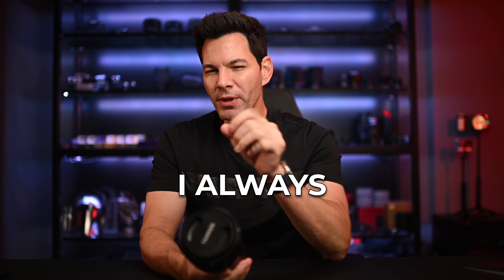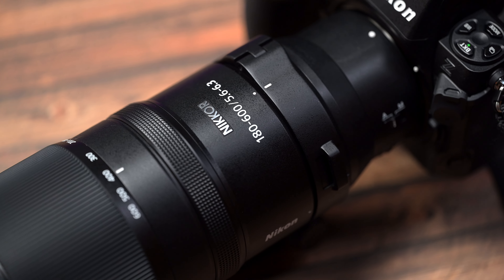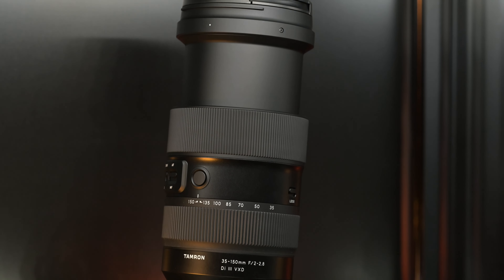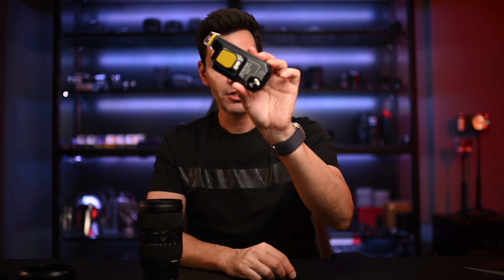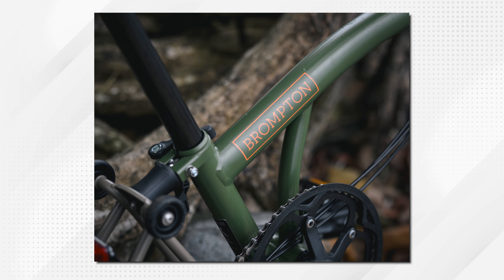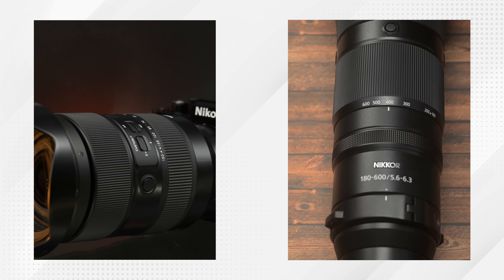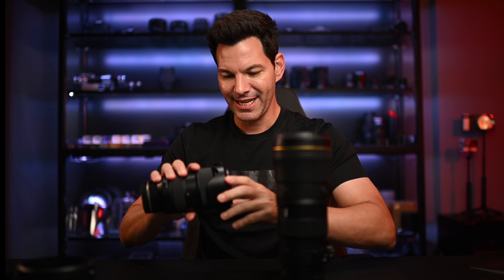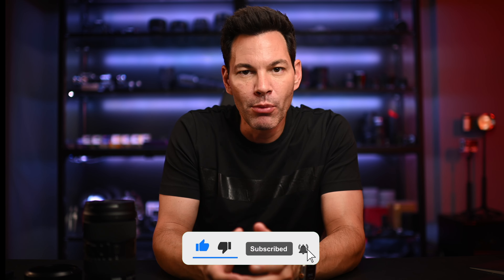These Two Lenses May Be All You Need For Your Nikon System.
If you needed only two lenses for your Nikon system from 35mm to 600mm these two lenses might be just it.  The Tamron 35-150mm f2-2.8 di iii vxd and the Nikkor z 180-600mm f/5.6-6.3 vr .  Both lenses are quite similar optically and pretty much have you covered from 35mm to 600mm!
Check out my video to see if this combo is right for you.

00:00 Intro
00:42 Sample Gallery
01:40 Tamron 35-150 f2-2.8
02:00 Nitecore BB2 Accessory for cleaning lenses
02:58 Tamron Optical Quality
03:44 Nikkor Z 180-600mm f5.6-6.3
04:28 Variable aperture on Tamron
04:41 Downsides to this Combo
05:03 Size comparison Tamron vs Nikkor z 600mm f6.3
05:25 Final Thoughts

Camera: Nikon Z9, Nikkor 24-70 f2.8 S,
Sennheiser AVX with Zoom F6